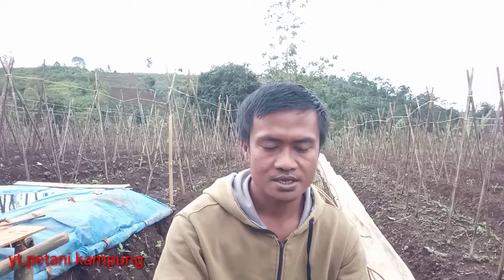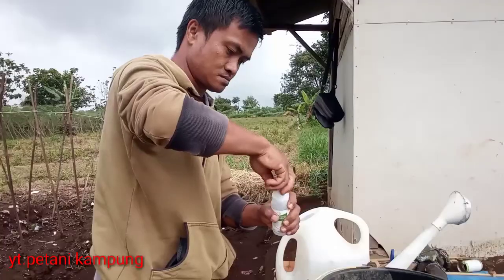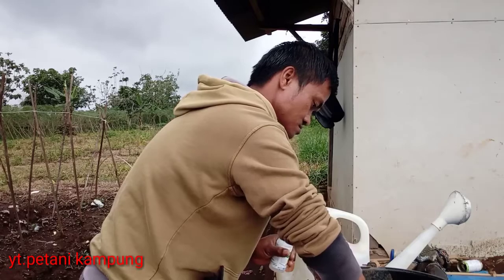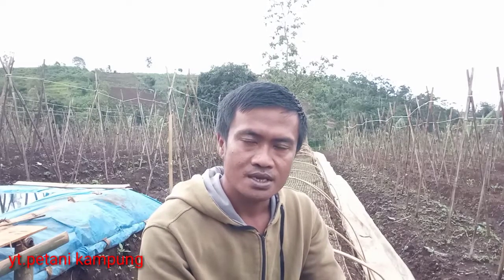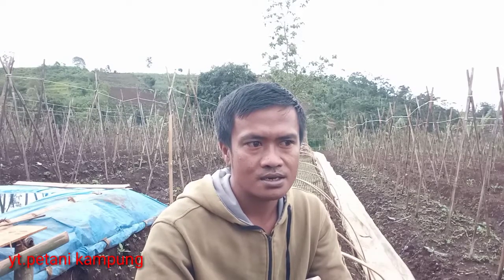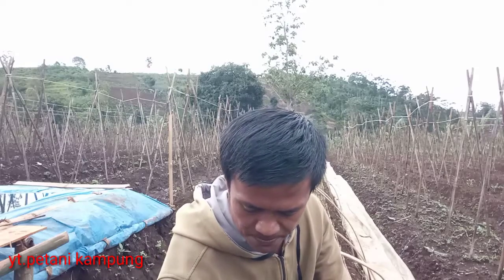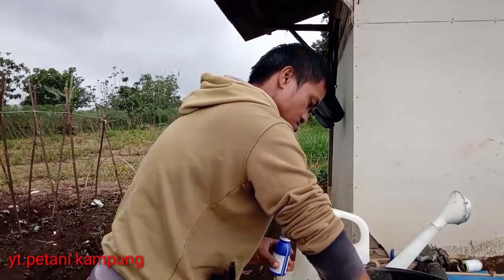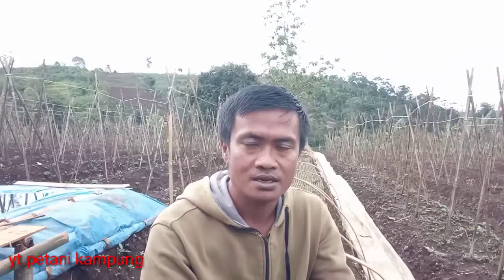cegah rebah semai dan atasi orong-orong di persemaian terong ungu ( part 1 )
fungisida previkur N 722sl dengan bahan aktif propamokarb hidroklorida 722g/L dosis aplikasi 1ml/L.
insektisida alika dengan bahan aktif lamda sihalotrin dan tiametoksam. dosis aplikasi 1ml/L.